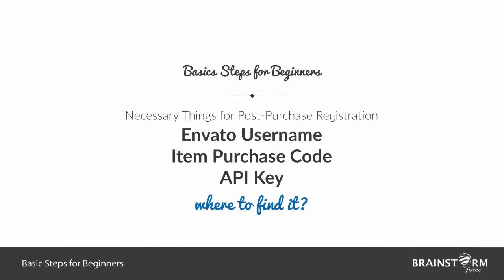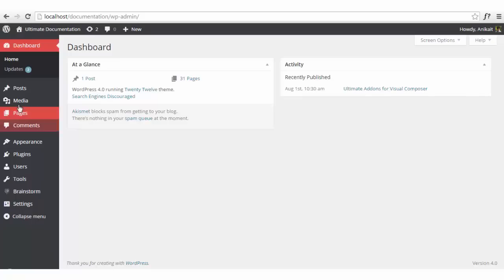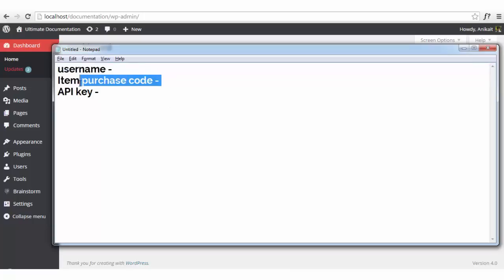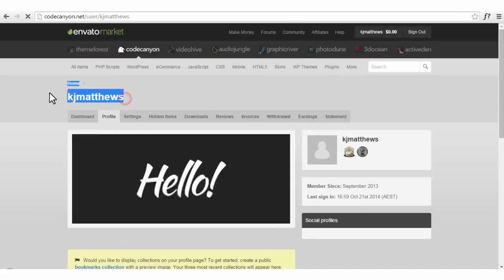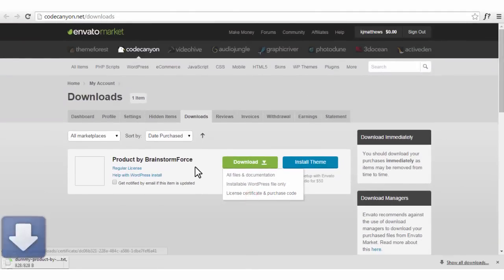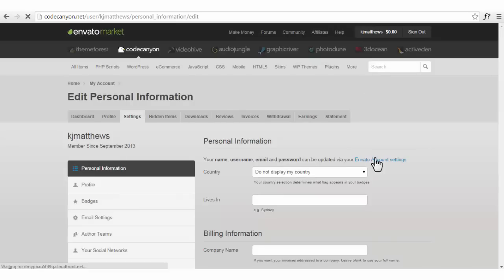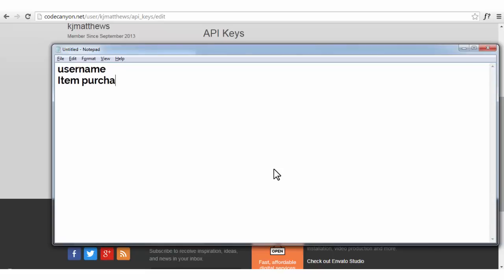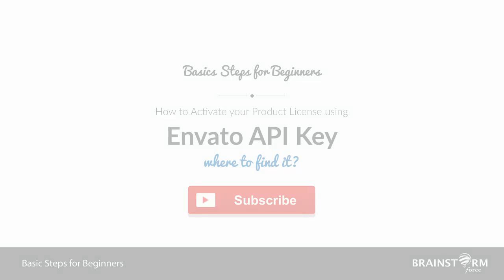Where to find Envato Item Purchase Code, API Key & Username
The plugins & themes that are downloaded from WordPress directory can be updated directly from the dashboard (List of Installed plugins). But in case of products downloaded from Envato Market, updating plugin is a pain as you have to replace the old files on your server with the new ones. And you don't even get a notification if the new version is available.

To bridge this gap, we provide update notifications & one click update feature to customers who have registered & verified their Purchase Key, API Code & Username.